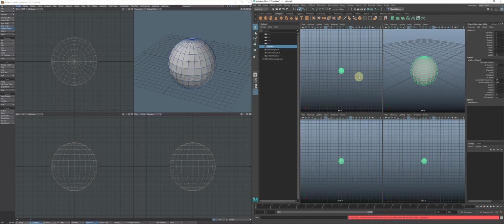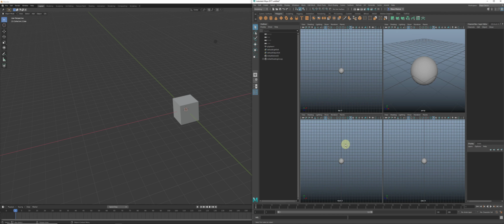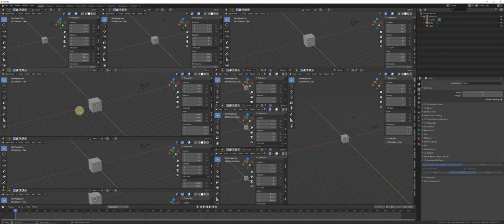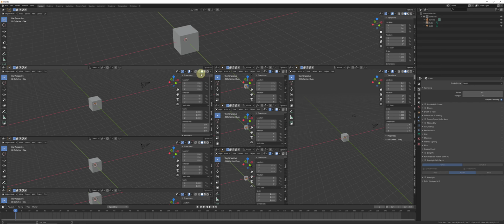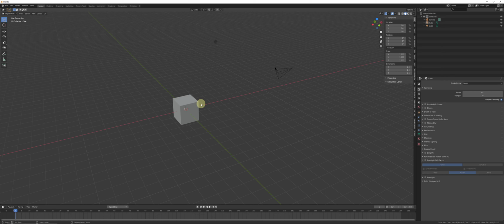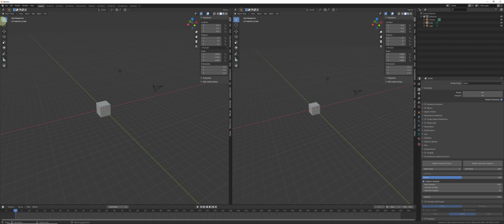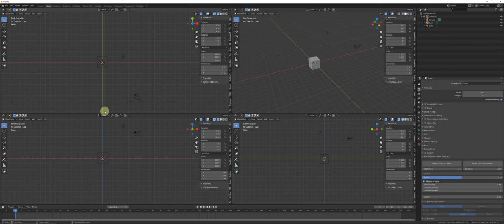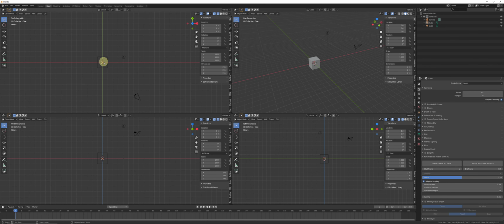Customizing Your Workspace